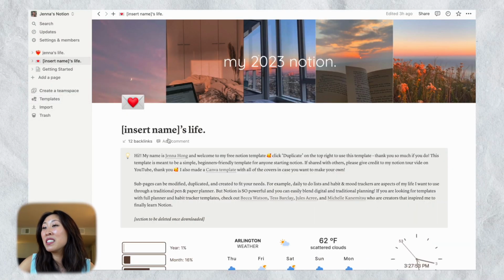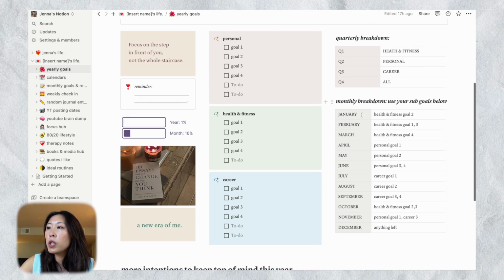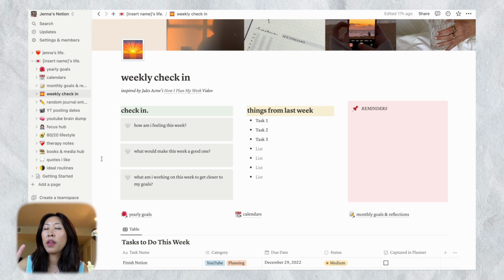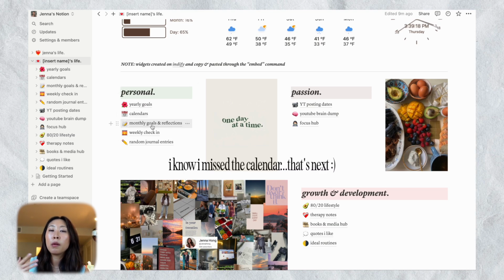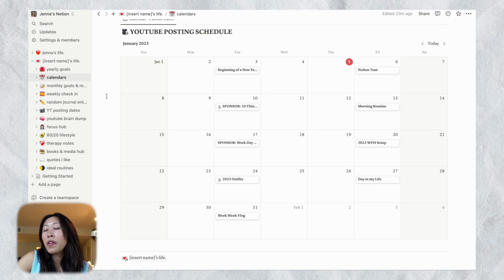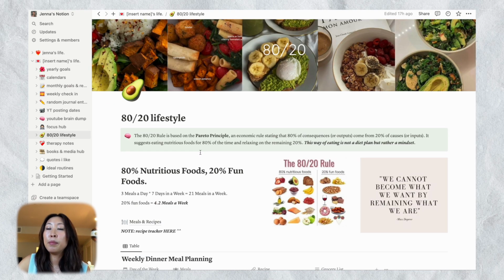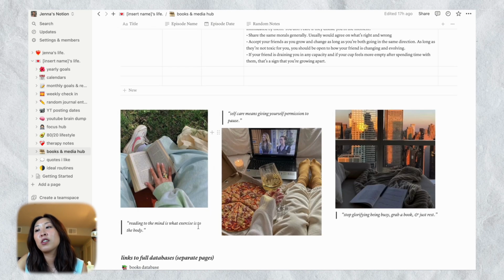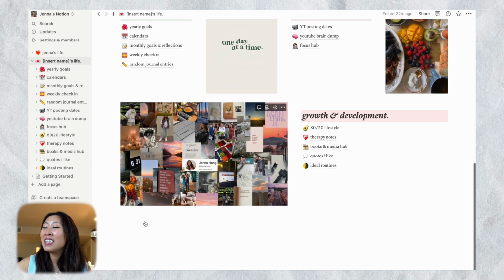notion tour + FREE template❤️‍🔥simple, aesthetic, beginner-friendly & using a reg planner post-grad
r e l a t e d :
creators to check out who have full notion planners:

and thank you to @JessShin for helping me learn notion and introducing it to my life 🥰

but until then, i miss you already ♡

t i m e s t a m p s:
0:00 welcome to my notion tour! creators to note
2:11 homepage dashboard, embedding widgets
3:48 yearly goals page, archive page
5:25 monthly goals & reflections page
6:03 weekly check in page
7:20 random journal entries
8:17 YT posting dates page
9:27 personal calendar page
10:30 YT brain dump page
10:45 focus hub page
12:30 80/20 lifestyle page, meals & recipes page, weekly dinner plan
13:08 therapy notes page
13:32 books & media hub page
15:08 things and quotes to remember page
15:28 ideal routines page
16:31 subscribe if you're not already, see ya next time!

a b o u t   m e :
i'm jenna, a 26 year old korean-american in the dmv area 🌺 my channel is all about living a healthy and whole lifestyle - something that i constantly work to have and improve on. i love bullet journaling, exercising, and expressing myself through fashion and makeup, but above all i live to take care of myself. follow my journey for bullet journal videos, 9-5 work from home vlogs, day in the life vlogs, clothing & makeup videos, and lifestyle videos where you can get to know me better :)

FTC:
not sponsored! some of the links in this description box are affiliate links and i do make a small commission off of any sales purchased using my code or link. thank you guys so much for supporting me and my passion if you do choose to use it, but completely optional :)